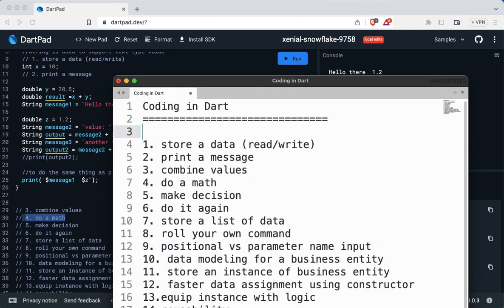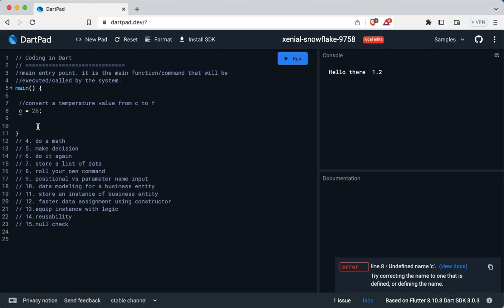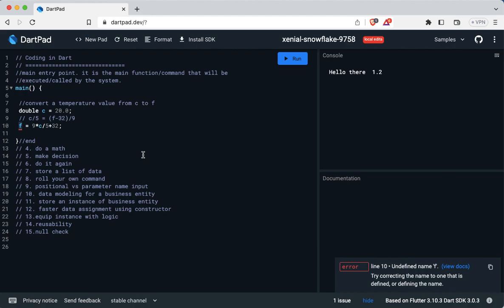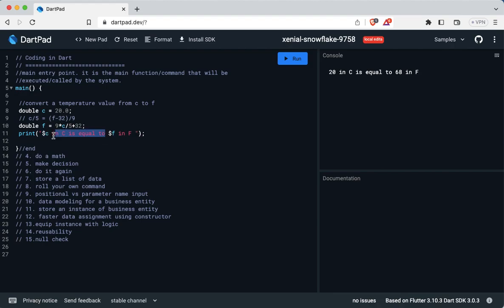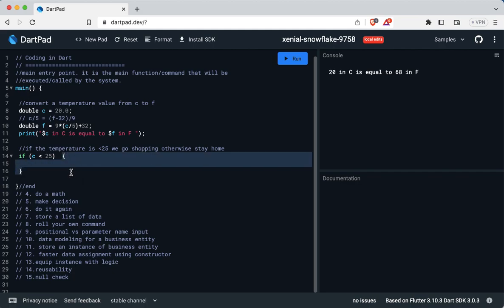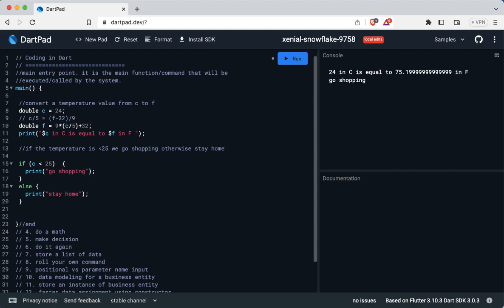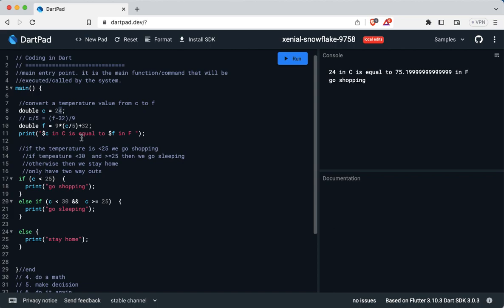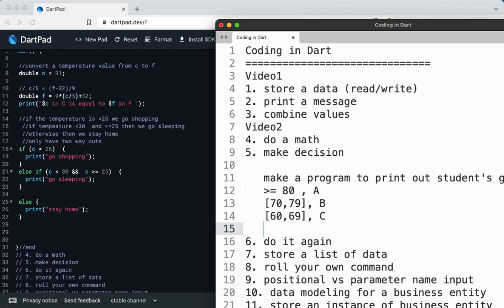2 math expressiong and making decision